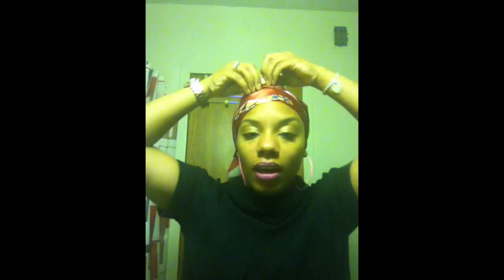23|| My mini kinky twists/Tarens LLYH tour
Hey my lovelies this is a quick update on my one of my "protective" style mini kinky twists done with Marley hair.